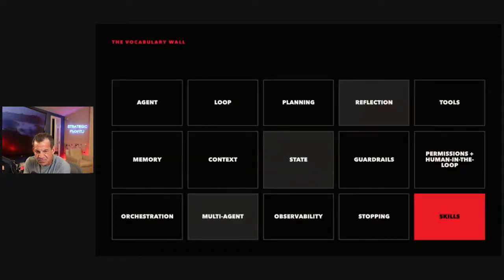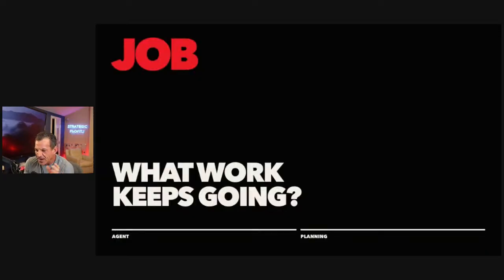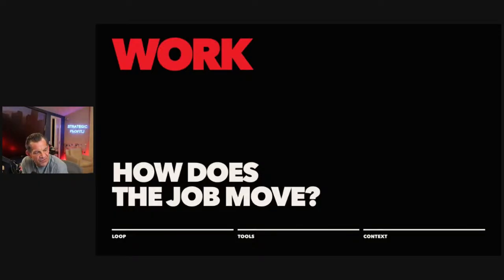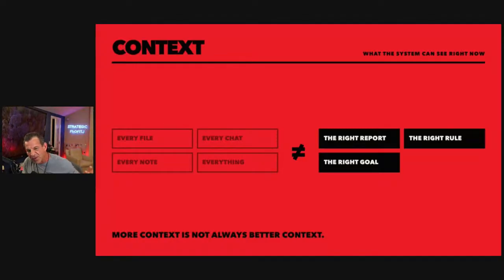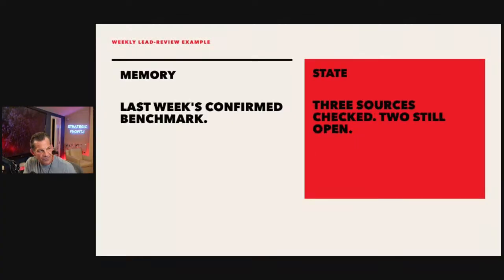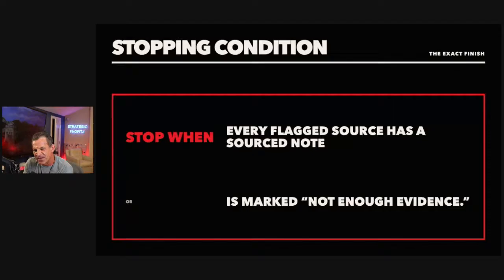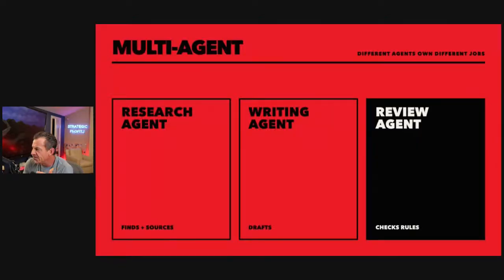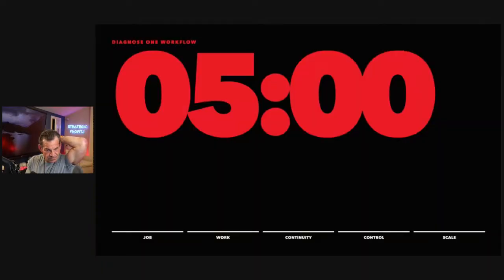AI Business Manifesto Live - August 17 2026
AI BUSINESS MANIFESTO LIVE — Monday, August 17, Noon ET.

Your AI got better this year. Your business probably didn't change much because of it. That gap isn't the tool — it's that your AI knows what you decided and has no idea how you decide.

That's what I'm on here every weekday to work on, in the open.

Here's the format. One entrepreneur. One real problem in their actual business. Thirty minutes, built live on the air. Not theory. Not a webinar with a pitch at the end. You watch the work happen — including the parts that go wrong.

And if somebody brings a real problem, it hijacks the whole thirty minutes and we build that instead. That's the better episode. Bring one.

Want to be the one in the chair? Read the manifesto, then tell me what's in your way. That's how I'm choosing.

Monday, August 17. Noon Eastern. Free. Bring your AI.